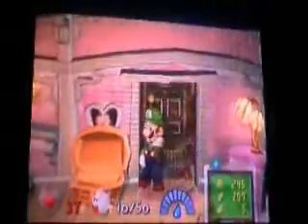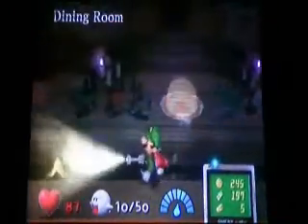Let's Play Luigi's Mansion (Gamecube) Part 7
Chaos in the dining hall and kitchen area.